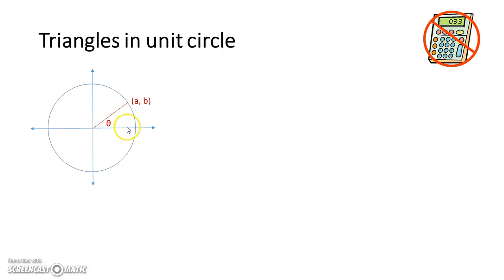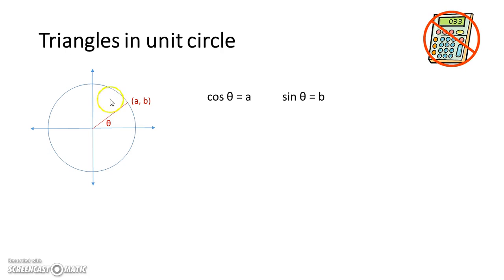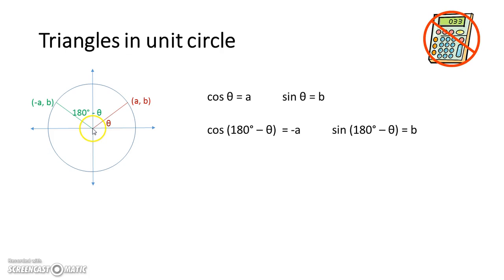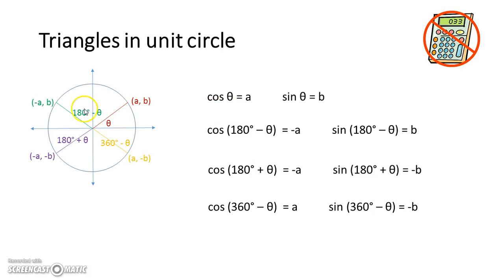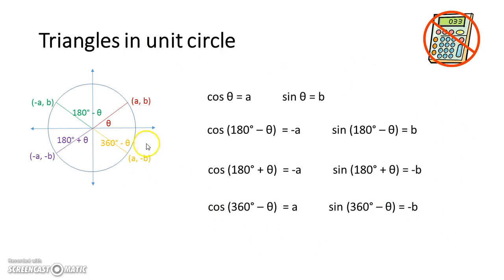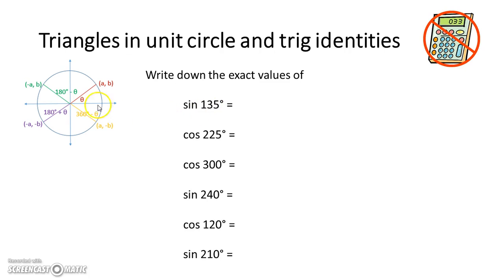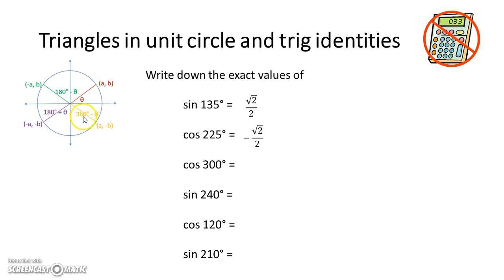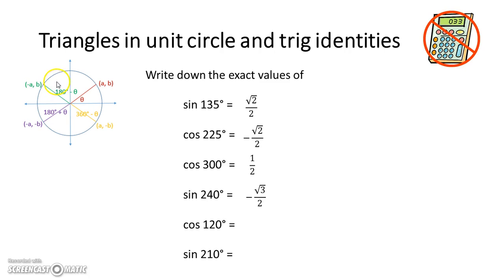triangles in unit cirlce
This video explains how the unit circle works and how to calculate the values of sin and cos for angles bigger than 90 degrees.